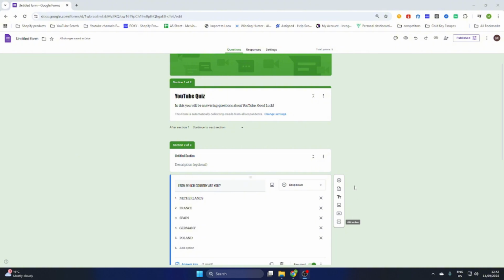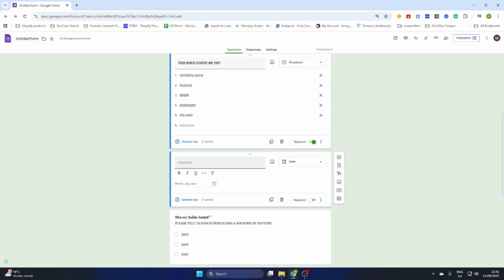How To Add a Date Question in Google Forms (Step By Step)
In this video i'll show you how to add a date question in Google Forms step by step. Whether you want to collect dates for events, schedules, or surveys, this guide makes it simple and easy to set up your Google Form with a date field.

🔹 Learn How To Add a Date Question in Google Forms (Step By Step)
🔹 Discover How To Add a Date Question in Google Forms
🔹 See Add a Date Question in Google Form
🔹 Find out how to add date Google forms